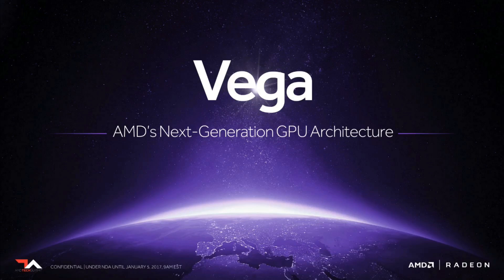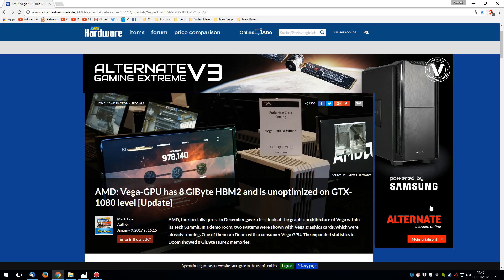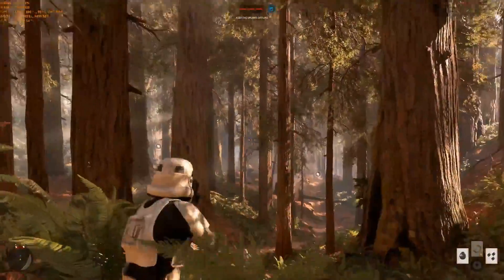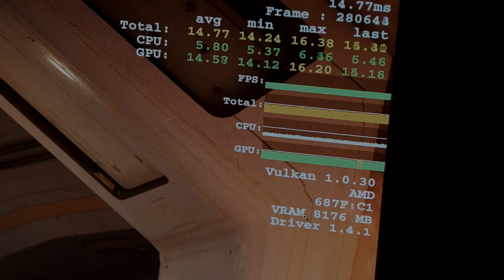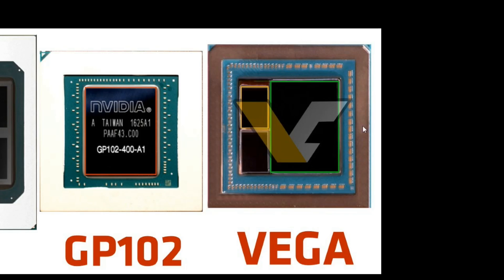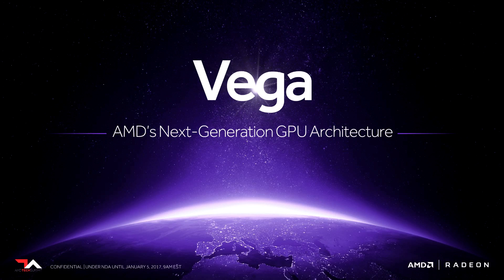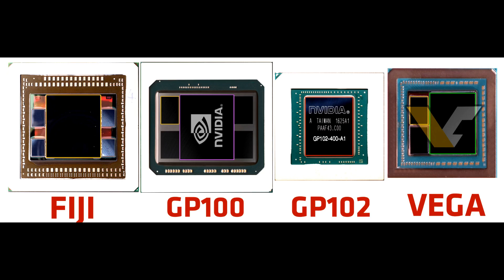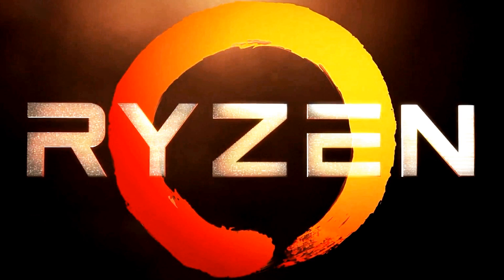Fallout: New Vega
AMD's Vega architecture preview was not what the enthusiast community was hoping for.

Links